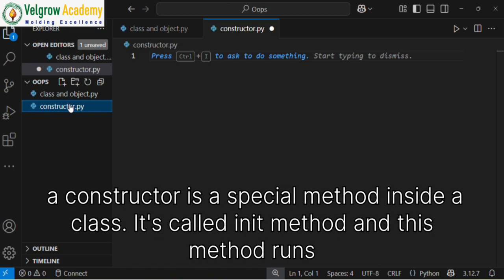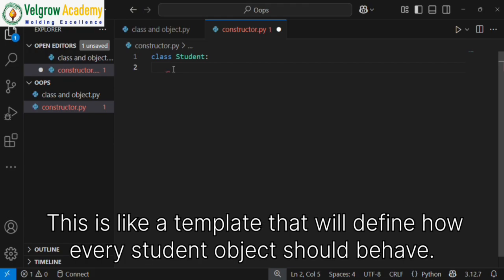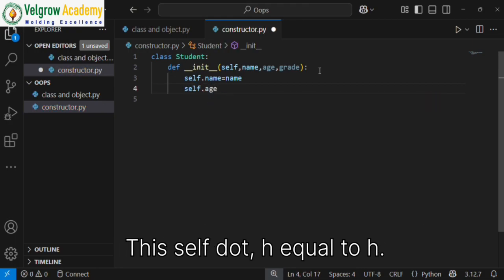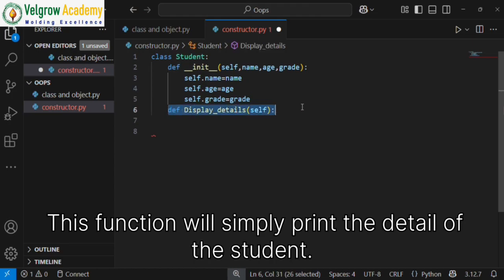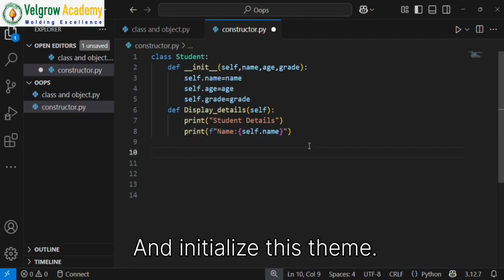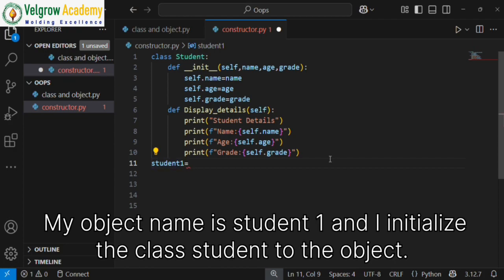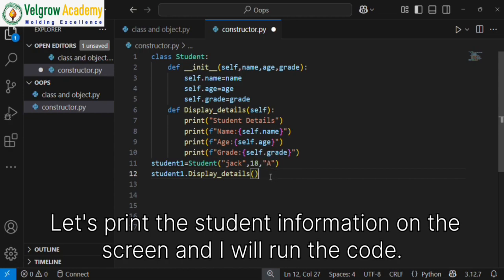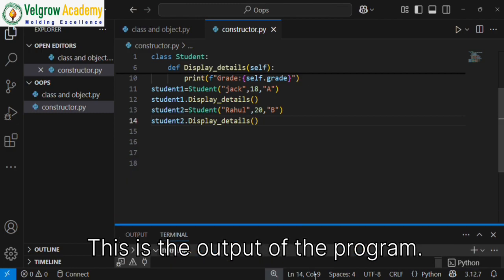Class and objects using Constructor@Velgrow_AcademyMylapore